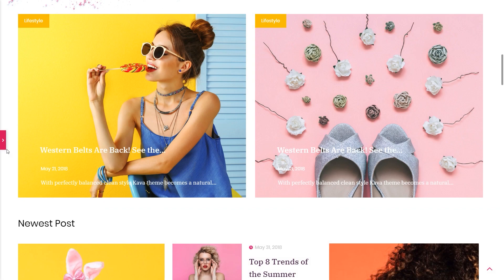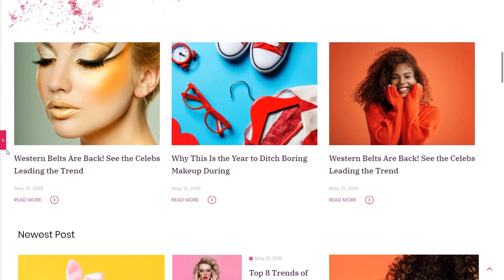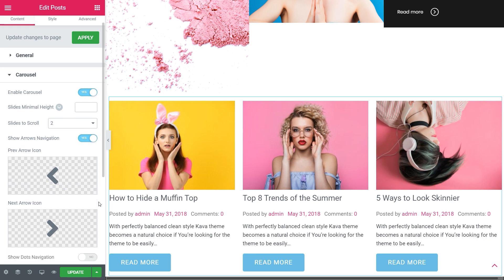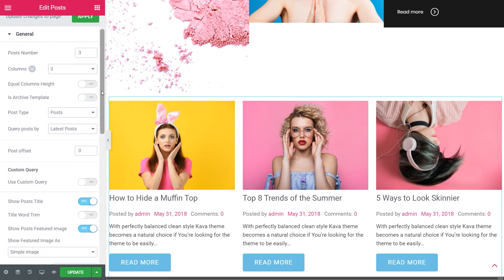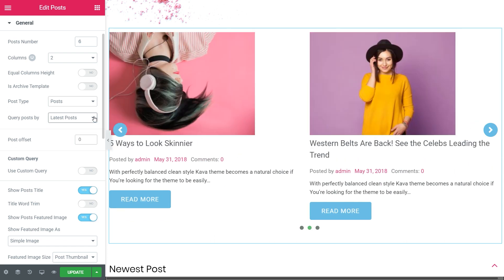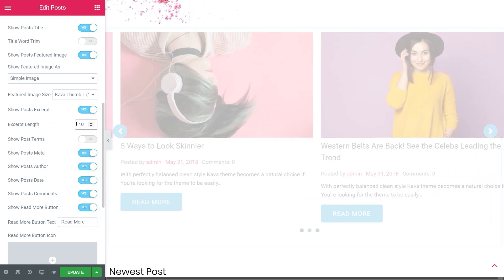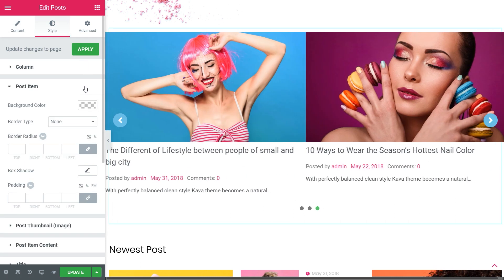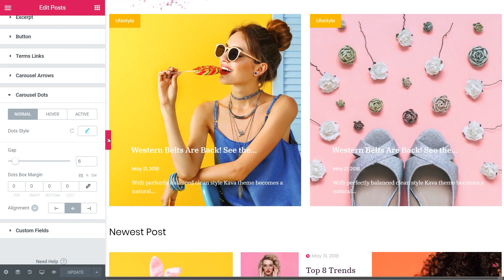How to Сreate Elementor Post Carousel | JetElements Plugin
This vid will help you to create Elementor Post Carousel smoothly and in no time.

👉 Display the posts in the carousel mode with the help of the Posts Widget.
👉  Customize any tiny detail of the post carousel using Elementor Page Builder.
👉 Build a catchy design in just several clicks.